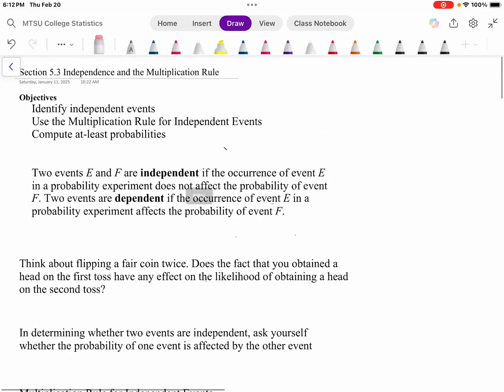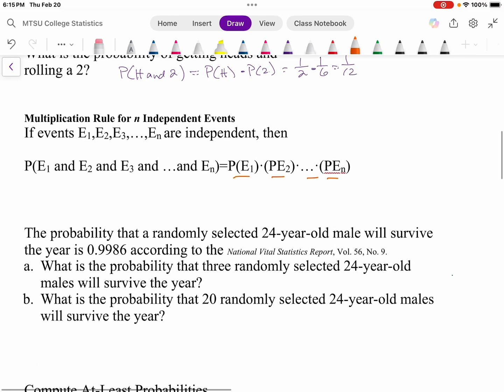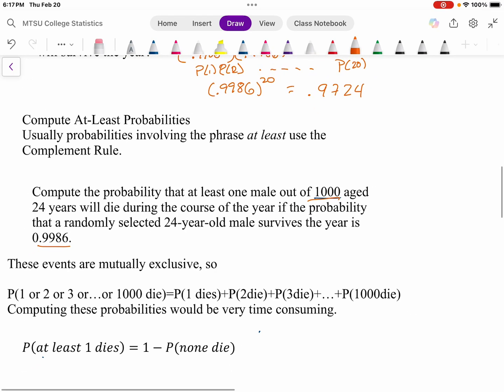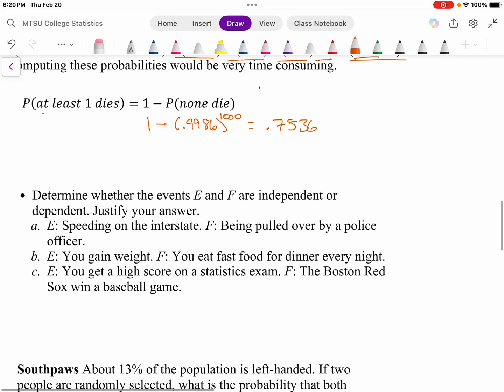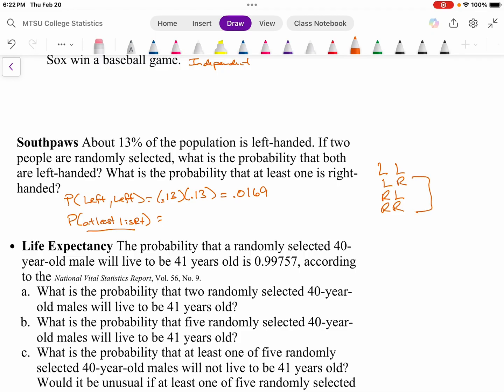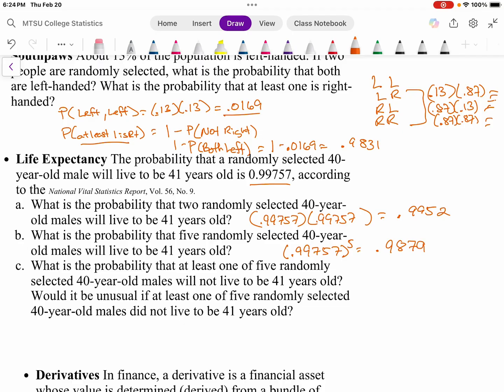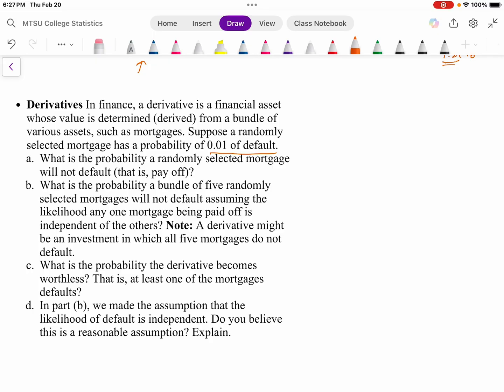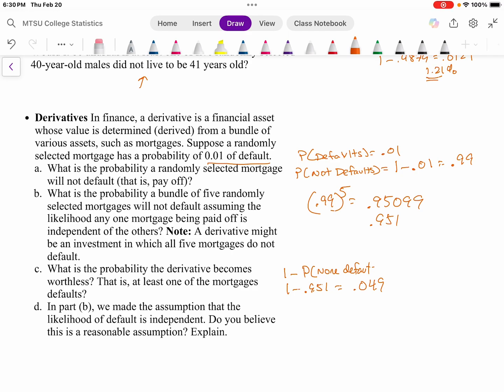College Statistics Section 5.3 independent events